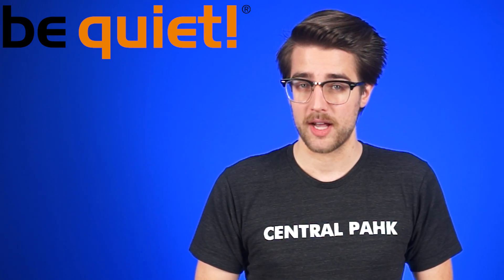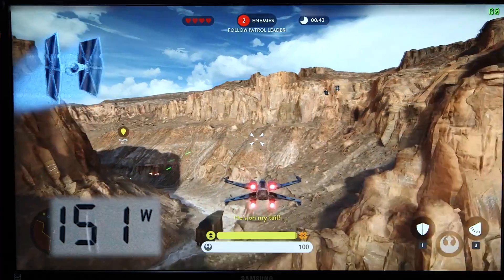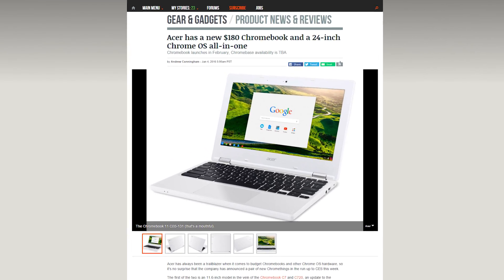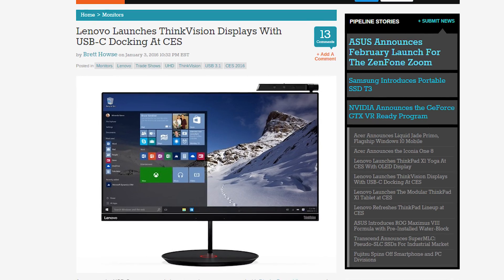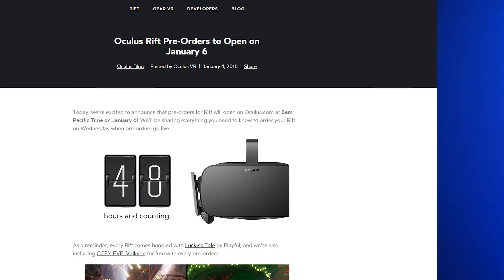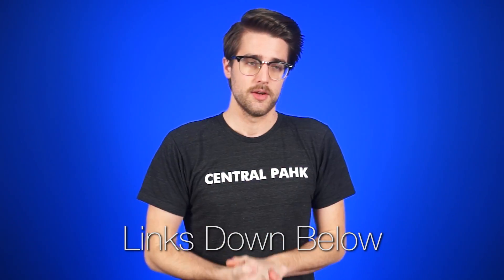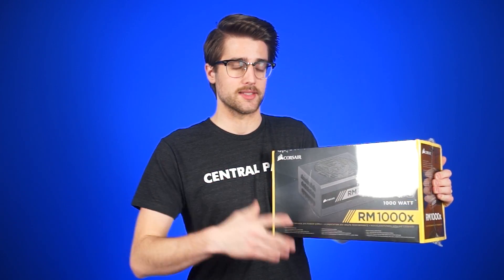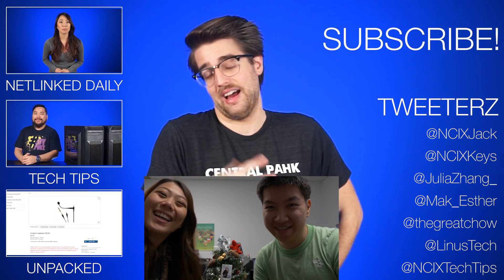CES2016 Day 0 Roundup - AMD’s Polaris GPU, Acer, Lenovo, Samsung news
CES isn’t in full swing yet, but no one told all the tech companies. AMD announces a new GPU architecture; Acer, Lenovo, Samsung, and LG all make big announcements. Plus, Quick Bits!

Episode Credits:
Host: Riley Murdock
Writer: Riley Murdock
Editor: Barret Murdock